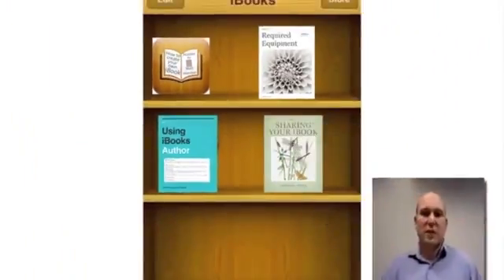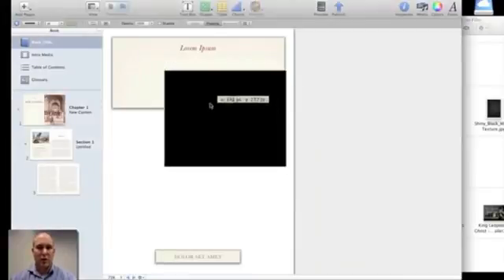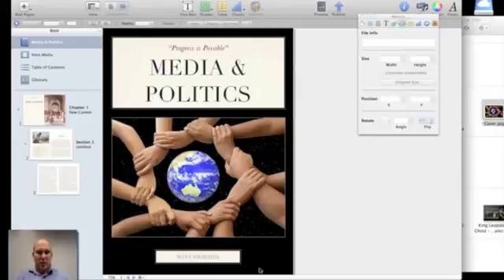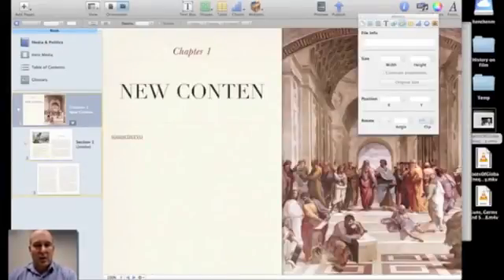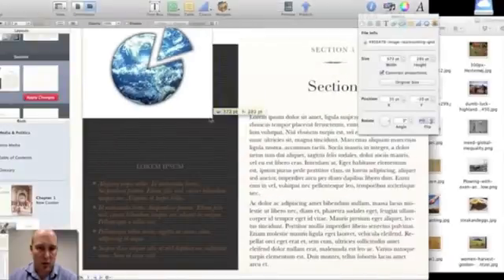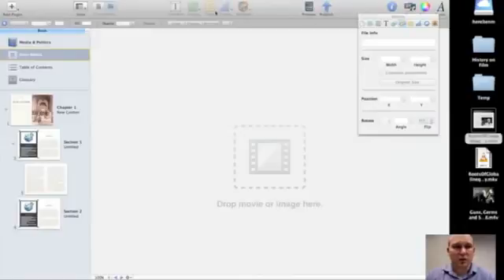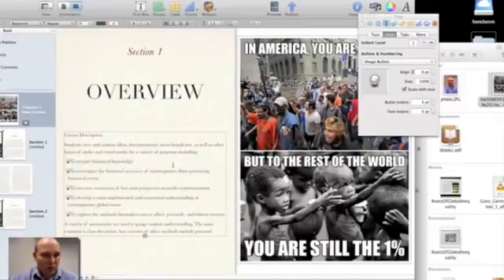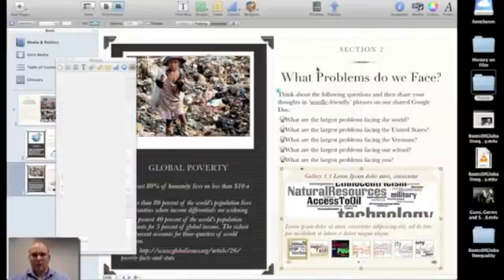How to Create an iBook Step By Step Comprehensive How To Guide Part 1